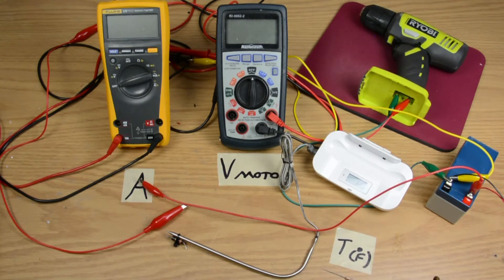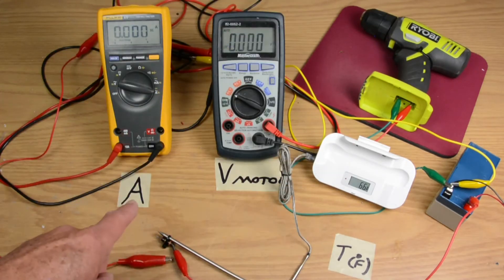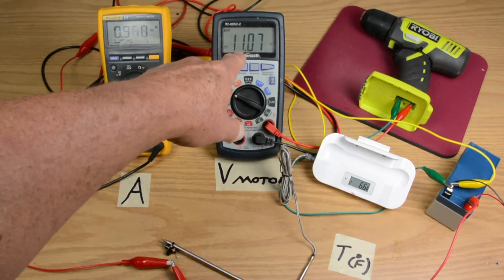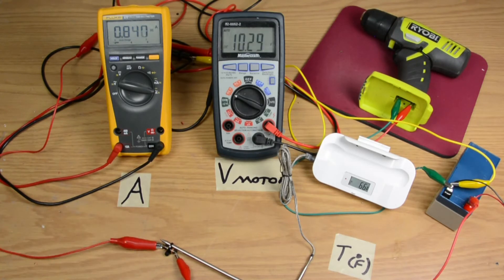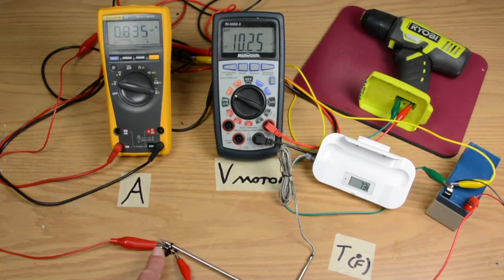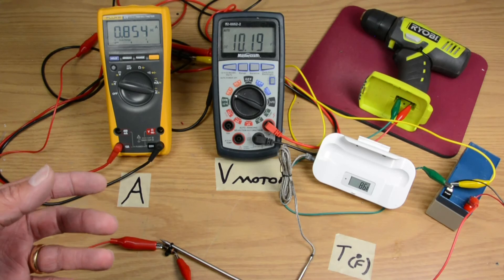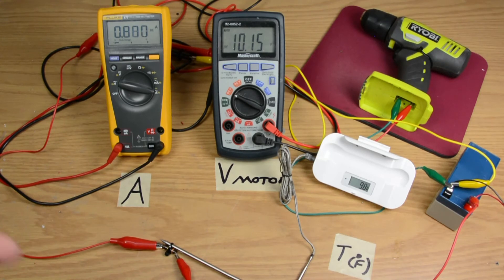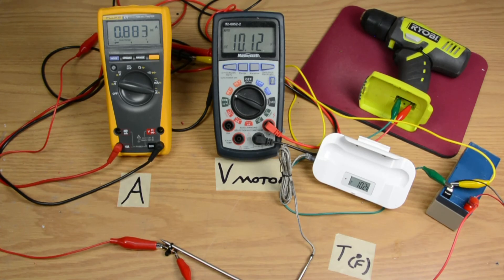Why Bad Electrical Connections Catch Fire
Ever wonder why bad electrical connections catch fire?  In this demonstrations, Eric shows why even a small amount of resistance in a connection, caused by a bad crimp, bad installation, wire corrosion, or other reasons, can lead to power loss, failed equipment, and at worse, a fire.

Golden Channels Education Series provides do it yourself fishers and boat owners with better knowledge about marine electronics and electrical systems.

Marine and fishing electronics and electrical systems create many problems for the do it yourselfer.  Golden Channels tries to respect that many of our followers are working on a budget, and just need some basic advice and knowledge from someone with experience.

Our day job is running a company that has provided communications equipment to industrial and hazardous areas.  We have a hundreds of years experience in electrical and electronic systems, wiring, and communications.